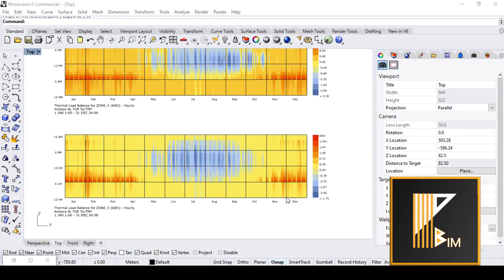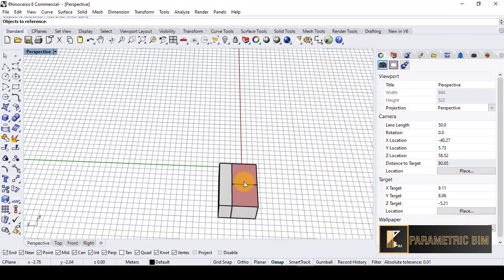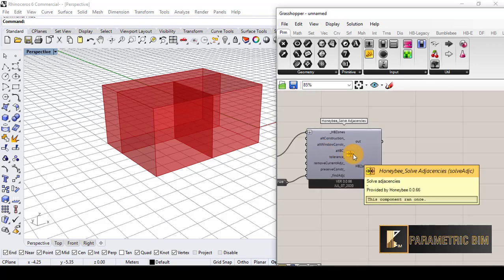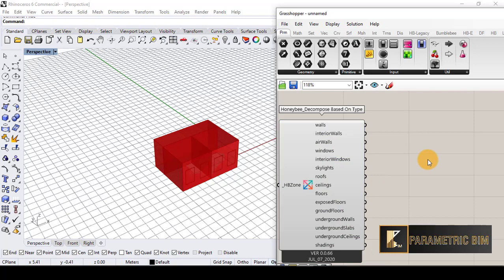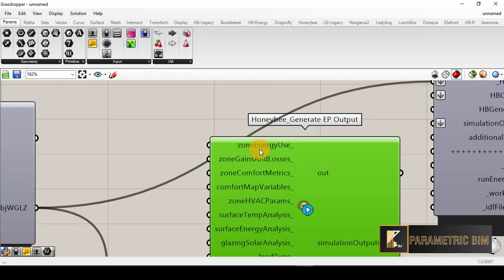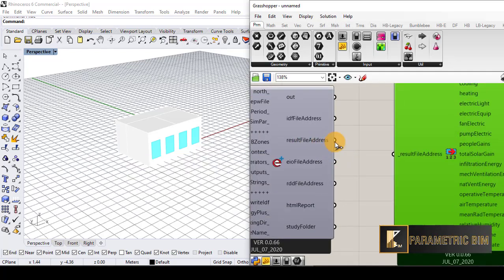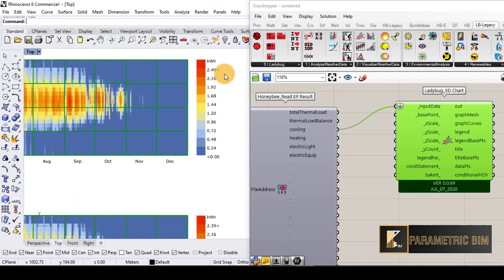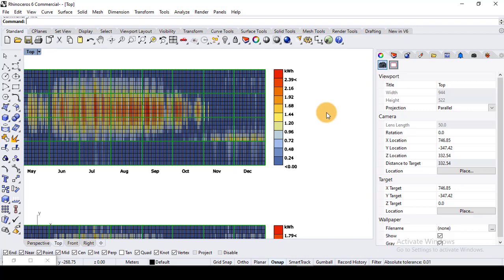Energy Modeling and simulation in Ladybug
This video introduces the basics of energy modeling and simulation in Ladybug tool (BIM energy modeling tool) that exists in Grasshopper for Rhino..
By using parametric simulation by energy plus engine you can simulate energy use for any space.

Parametric energy simulation
Energy modeling
Thermal loads
Heating and cooling loads
Thermal balance
Electricity loads